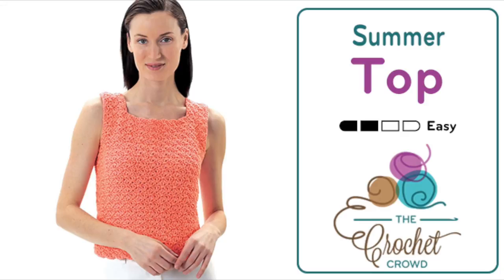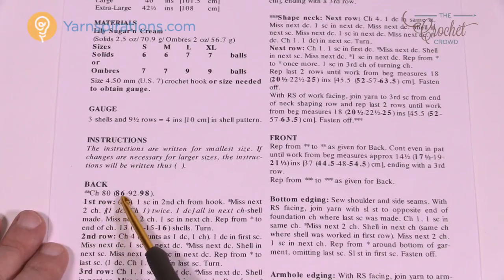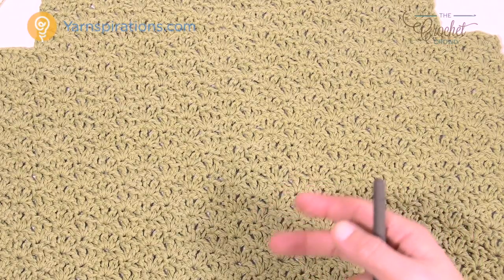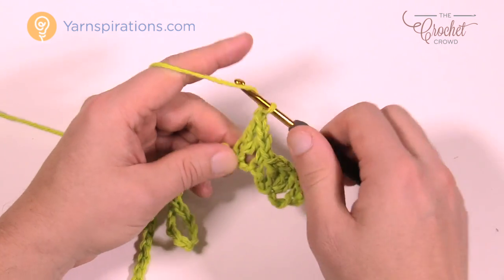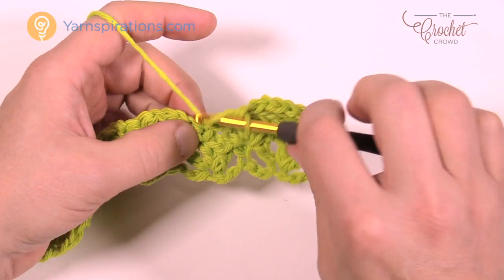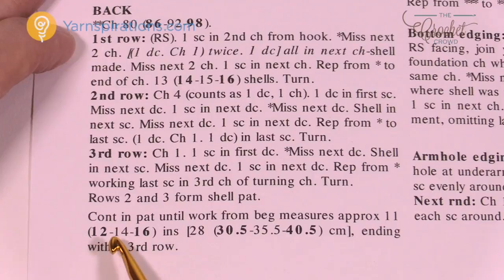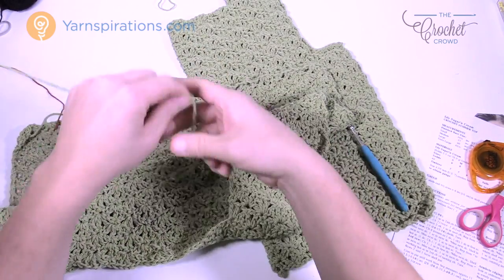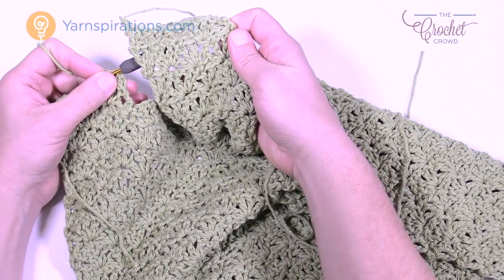Crochet Summer Top Pattern | EASY | The Crochet Crowd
This cute Crochet Summer Top is about a 5 hour project for the small size. In prepping for the tutorial, I couldn't believe how fast it was to crochet.

It uses Lily Sugar'n Cream Yarn. Remember, once you wash your project, it will soften off. Due to the top being cotton, you know you are fine for the summer. Cotton isn't hot to wear as it plays with your internal temperatures.

Both back and front panel is the same design. So you will make both panels and simply sew them together. There are tons of fabulous colours by Lily Sugar'n Cream or you could use Bernat Handicrafter Yarn which is also 100% cotton if you prefer.